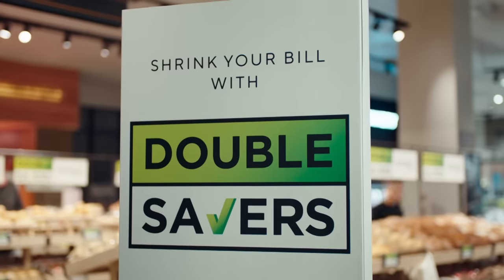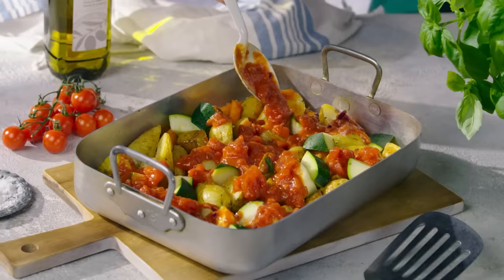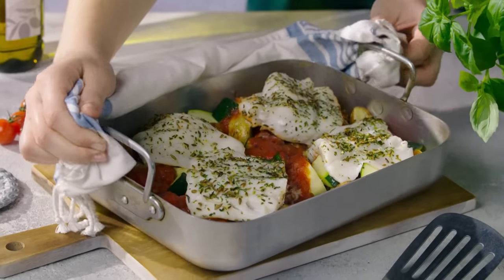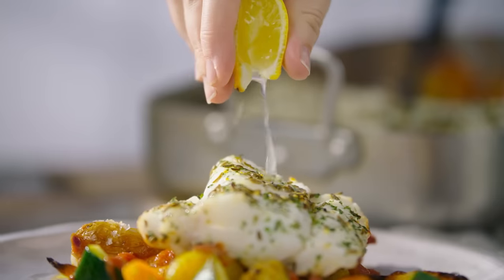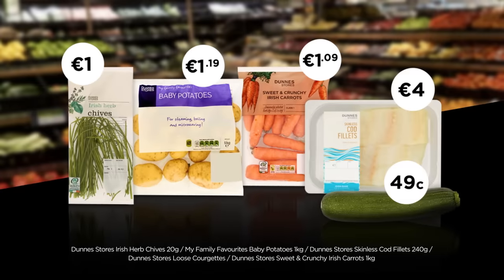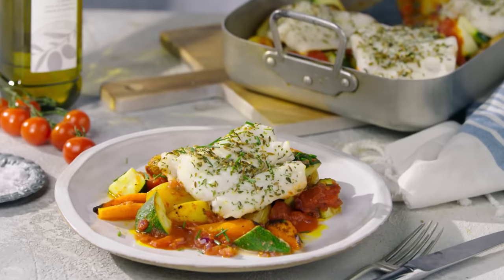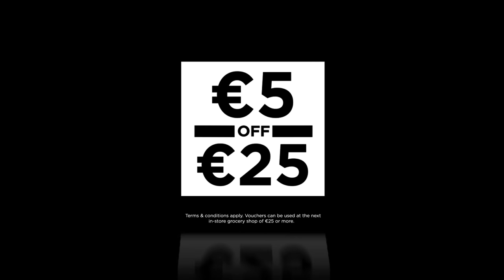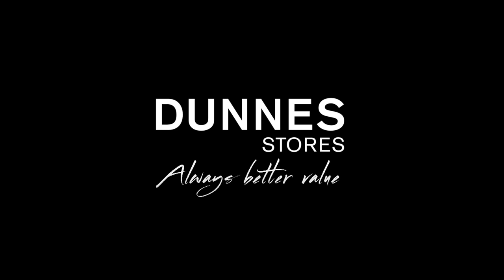DUNNES STORES | Cod Tray Bake